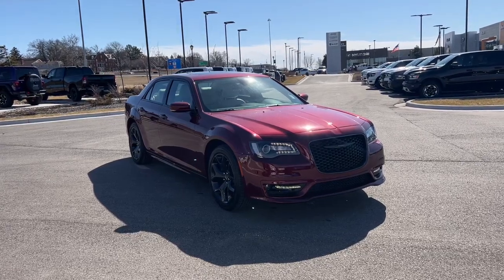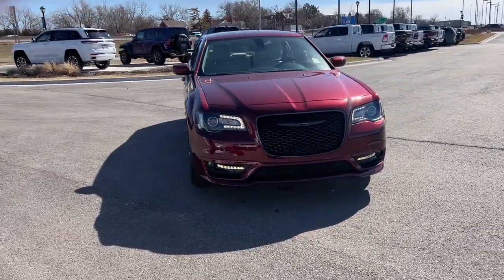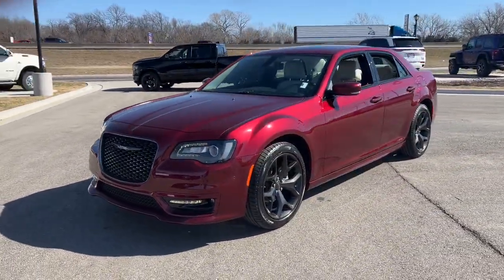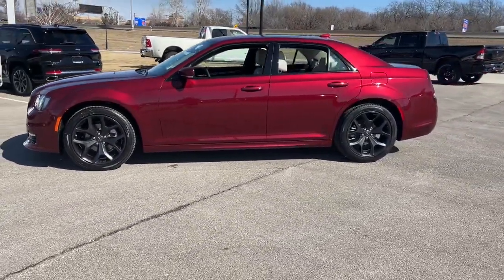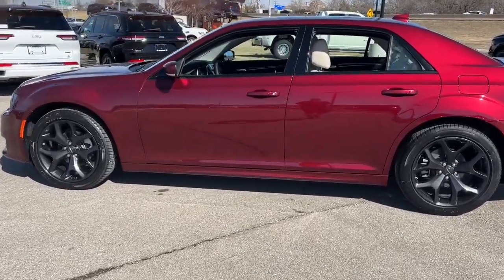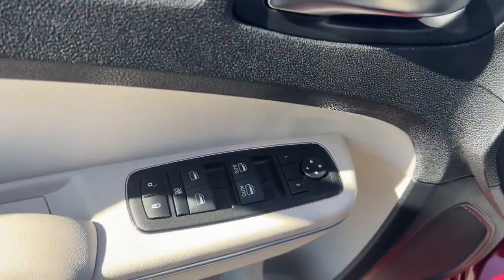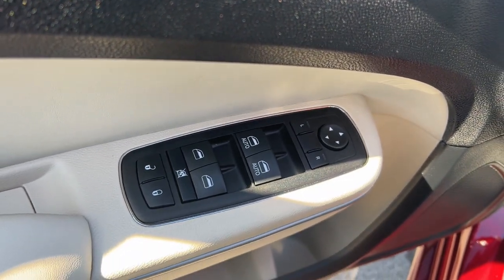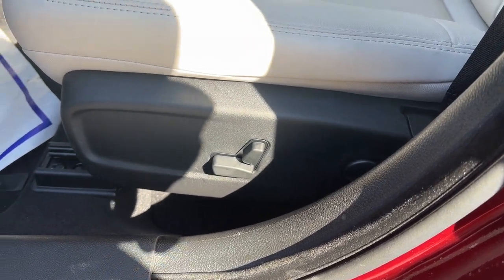2023 Chrysler 300 Overland Park, Lenexa, Shawnee Mission, Olathe KS, Kansas City, MO C23123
VELVET RED New 2023 Chrysler 300 Touring L RWD  available in Overland Park, Kansas at Reed Chrysler Dodge Jeep Ram Overland Park. Servicing the Lenexa , Shawnee Mission, Olathe KS, Kansas City, MO area.

7020W Frontage Rd.

Heated Leather Seats ENGINE: 3.6L V6 24V VVT Aluminum Wheels Remote Engine Start Back-Up Camera Onboard Communications System. Touring L trim. EPA 30 MPG Hwy/19 MPG City! Warranty 5 yrs/60k Miles - Drivetrain Warranty; KEY FEATURES INCLUDE: Remote Engine Start Leather Seats Heated Driver Seat Back-Up Camera Onboard Communications System OPTION PACKAGES: ENGINE: 3.6L V6 24V VVT (STD). MORE ABOUT US: ***Your VALUES DRIVEN Family owned dealership in the Heart of Johnson County*** .